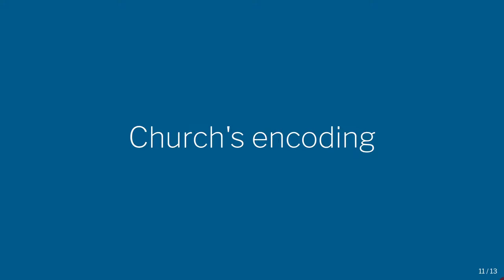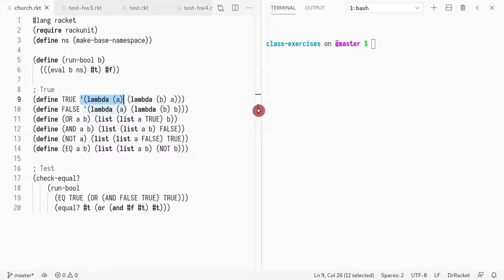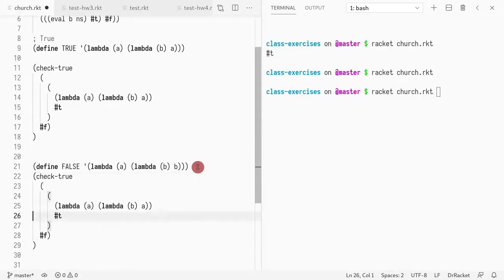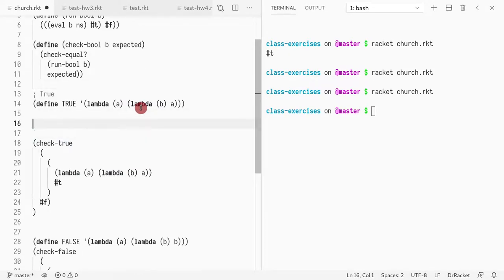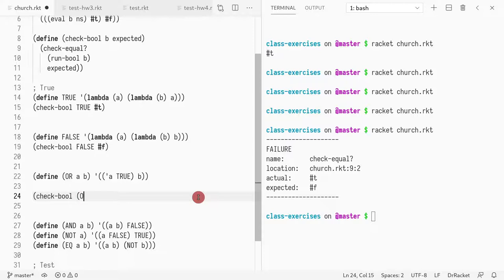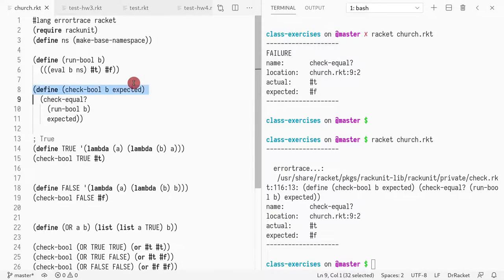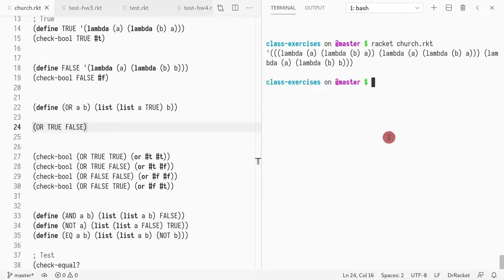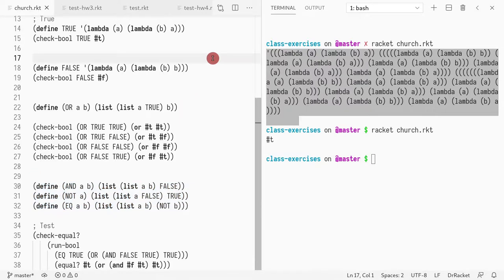CS450 S21 19 02 Church boolean encoding